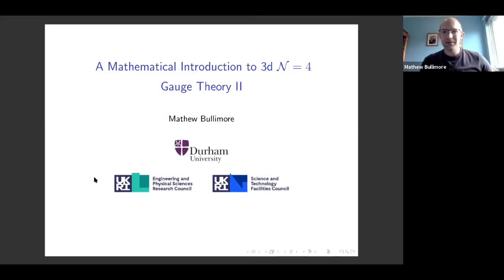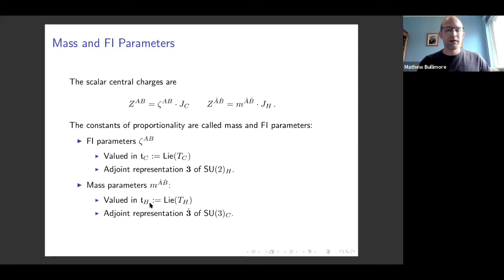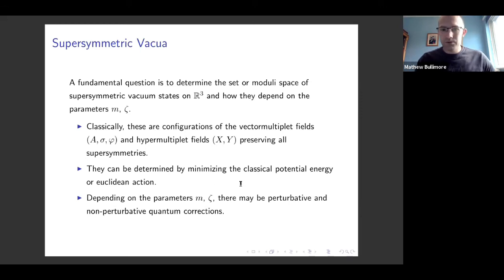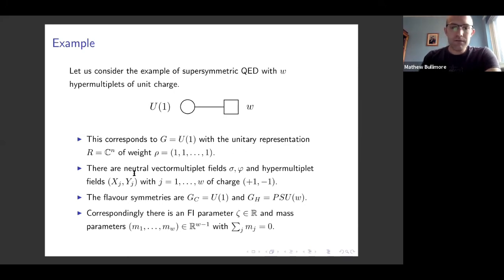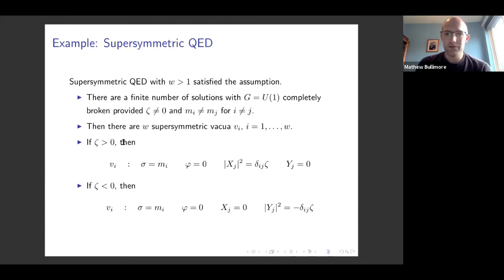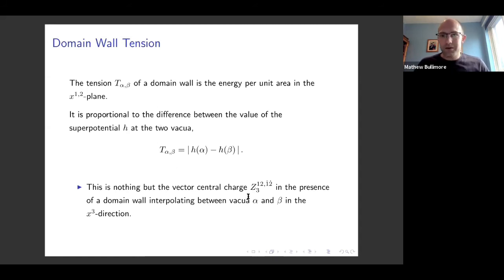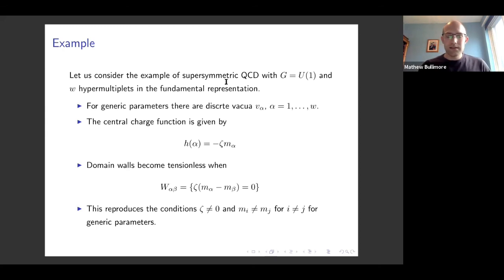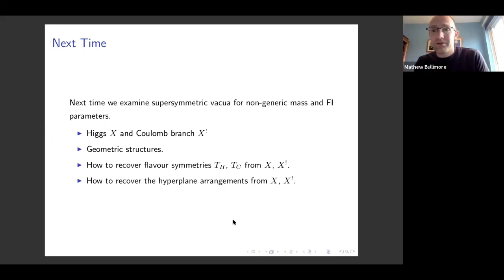A Mathematical Introduction to 3d N = 4 Gauge Theories (Lecture 2) by Mathew Bullimore